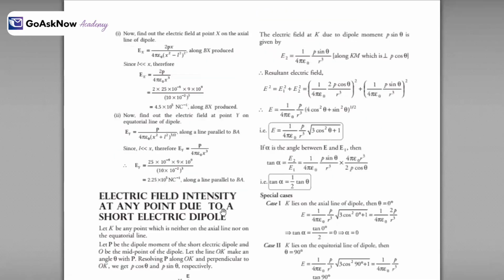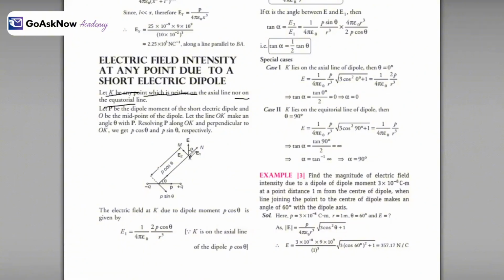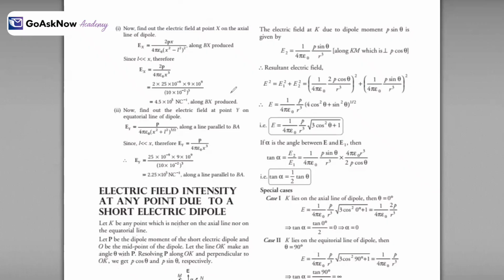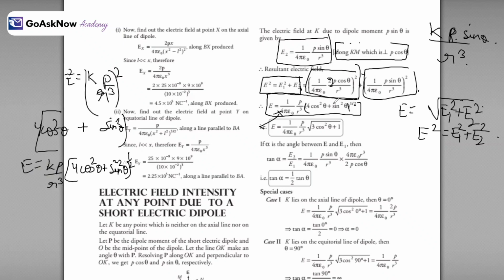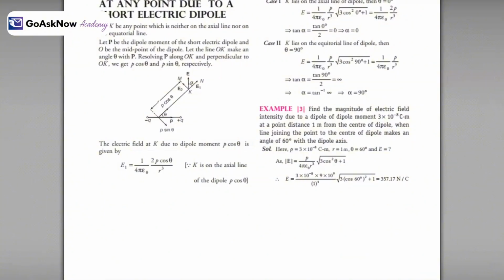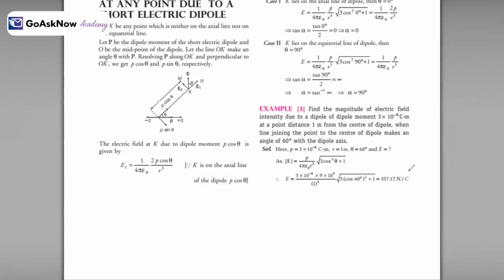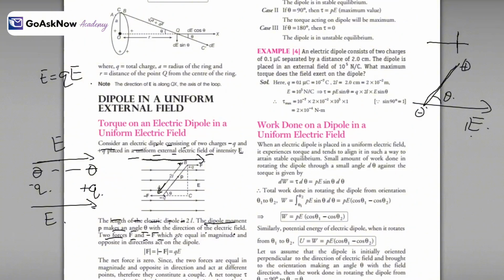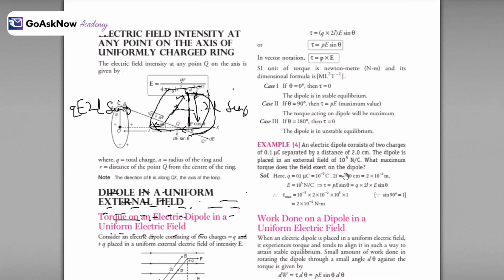Electric Charges & Fields Part 4 | Electric Field Lines & Properties | Class 12 Physics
In this video, Mr. Manish explains Electric Charges and Fields – Part 4 for Class 12 Physics (CBSE/NCERT) in a clear and conceptual way.

📌 Topics covered in this part include:
• Meaning of electric field lines
• Properties of electric field lines
• Field lines around a single charge
• Field lines for like and unlike charges
• Important exam-based concepts & explanations

This lecture is helpful for Class 12 board exams, competitive exams, and for building strong fundamentals in electrostatics.

📚 Subject: Physics
📘 Chapter: Electric Charges and Fields
🎓 Class: 12
👨‍🏫 Faculty: Mr. Manish
🏫 By: GoAskNow Academy